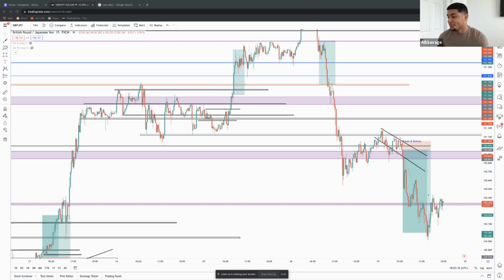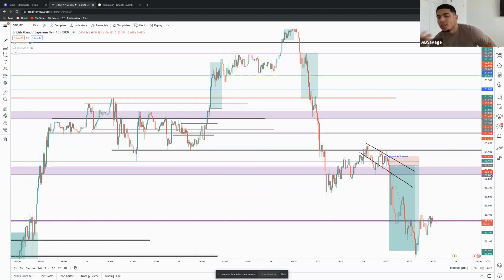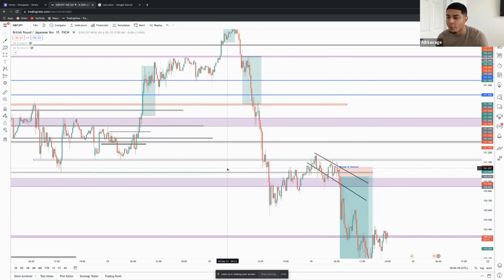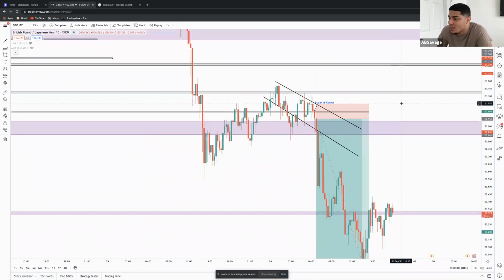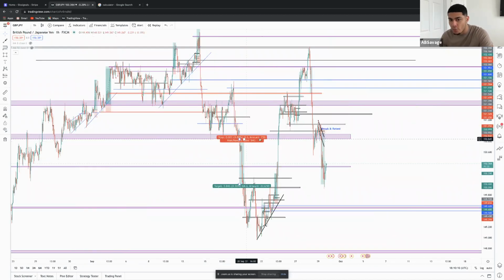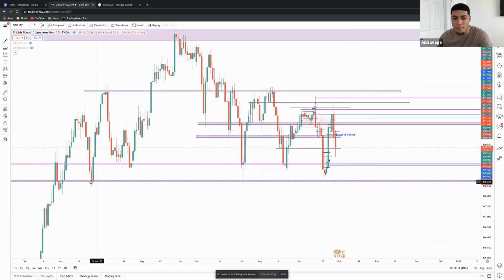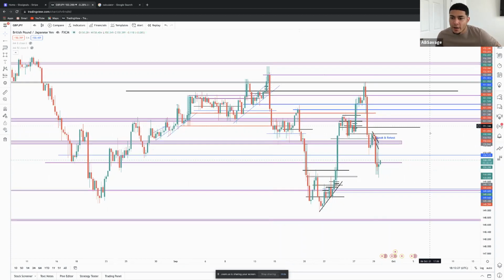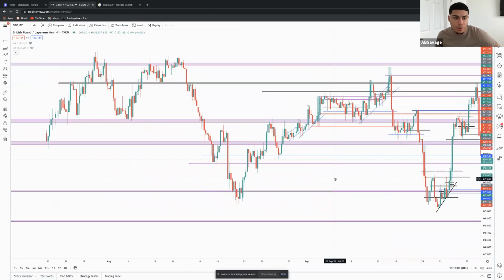FOREX TRADING: INSANEE 95 Pip Drop On GJ !!!!